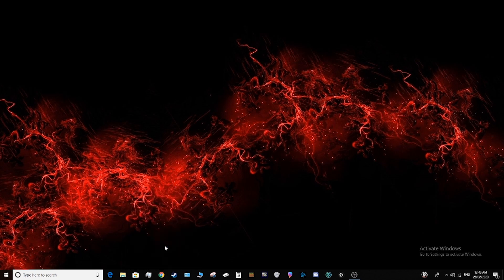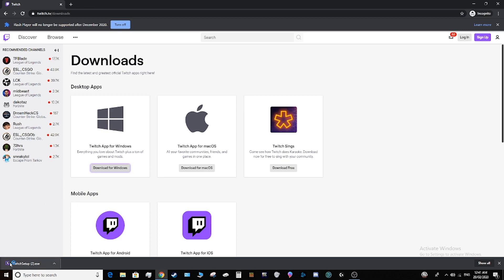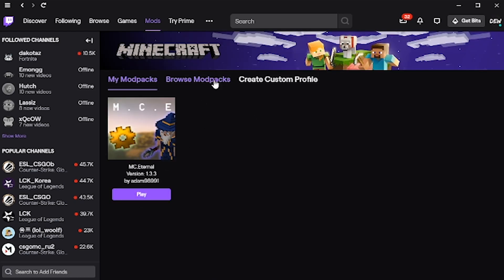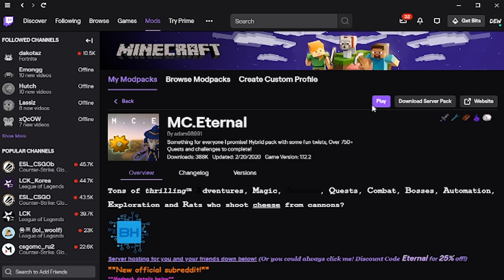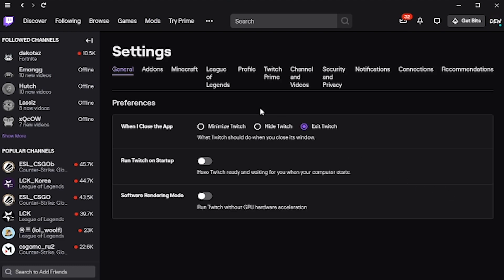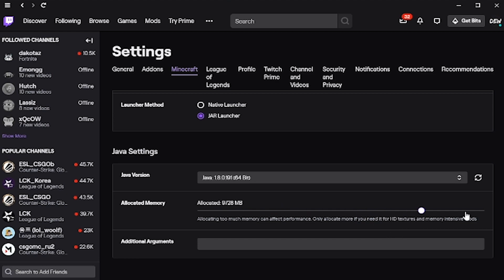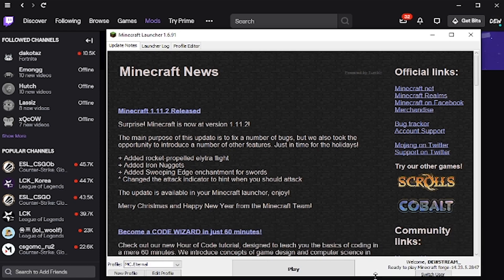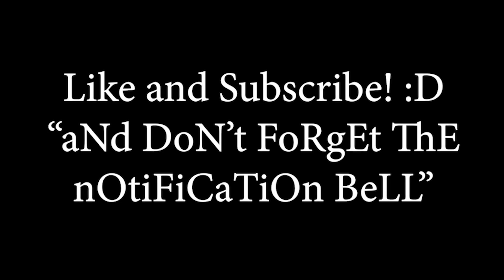How To Install MC Eternal Minecraft Modpack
This is a tutorial on how to install the Minecraft MC Eternal Modpack which is found in the mod section of the Twitch launcher. Let me know if you have any issues installing or running the modpack and I'll do my best to try to help you.